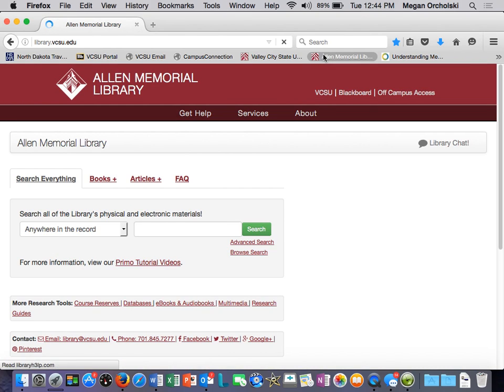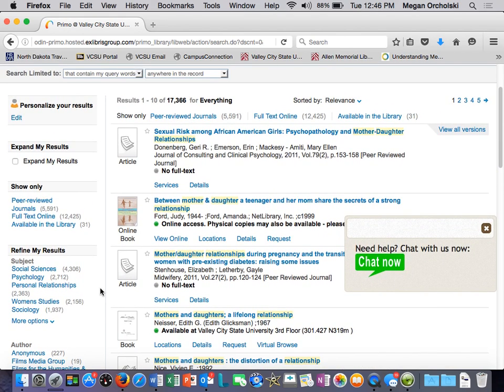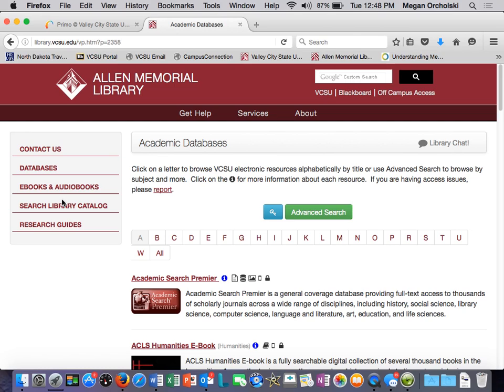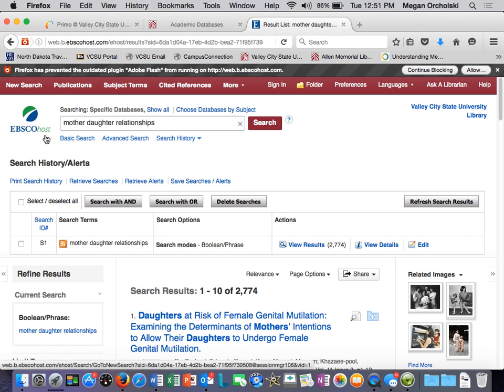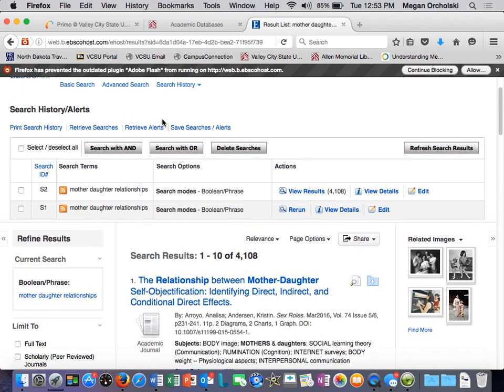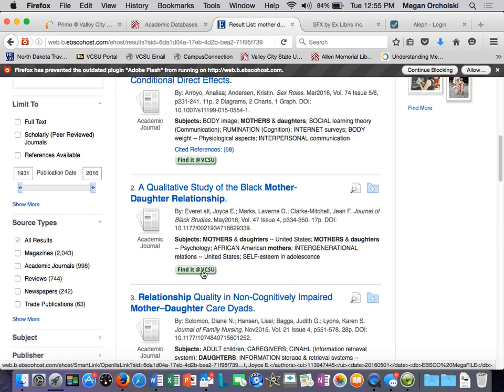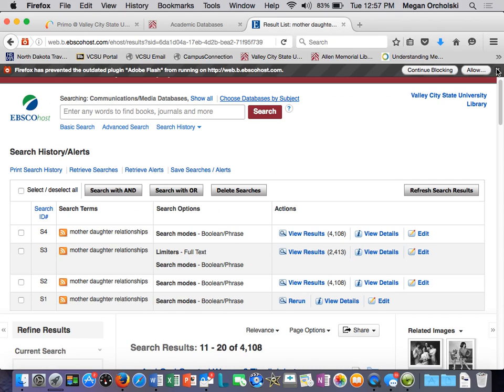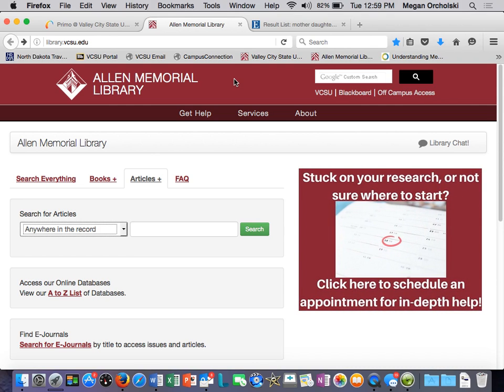How to use Databases IPC